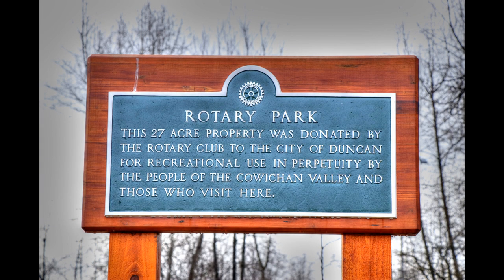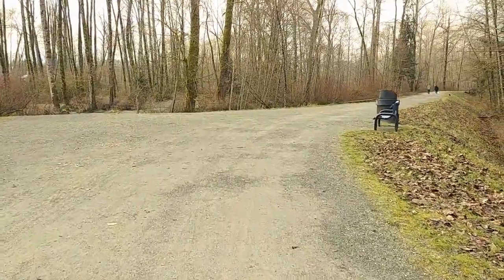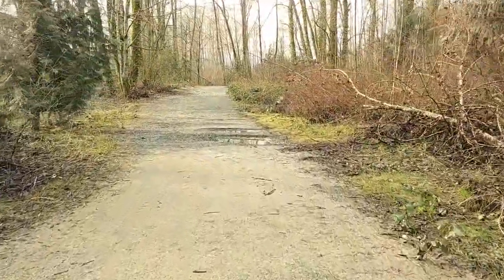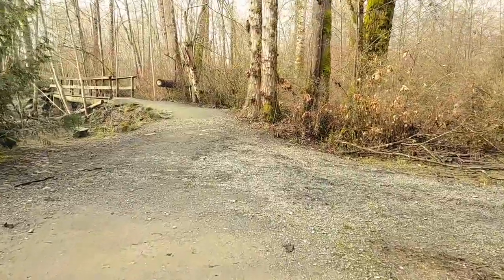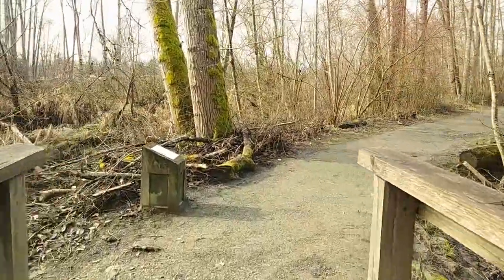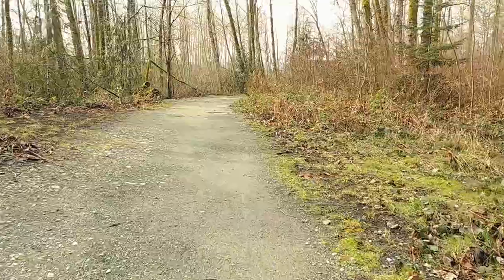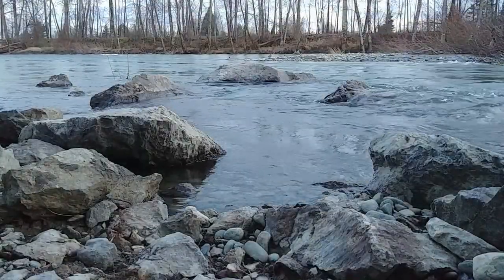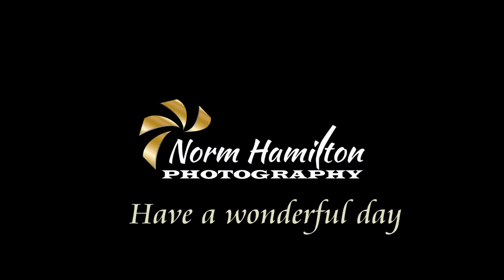Photowalk at Rotary Park Dike in Duncan, BC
Join me on a photowalk through Rotary Park and the Dike, located on the bank of the Cowichan River in Duncan only a few minutes walking distance from the downtown core.

The 27 acre park includes a practice field, tennis courts, a great walking trail along the dyke and is an off-leash dog area. This sensitive ecological area along the Cowichan River footpath has educational boards on flora and fauna. Side trails along the river bank afford opportunity for photos within a forested area, flowing water as well as a footbridge.

Zhiyun Smooth-Q 3-Axis Handheld Gimbal Stabilizer for Smartphone was used with an LGG6 to create the video.

Zhiyun-Tech Smooth Q